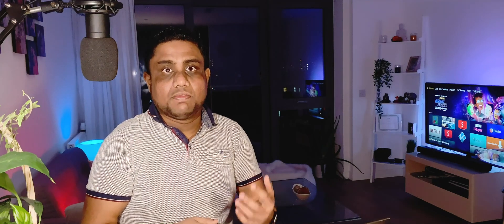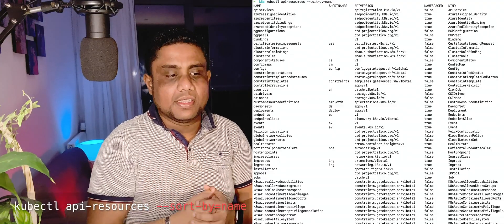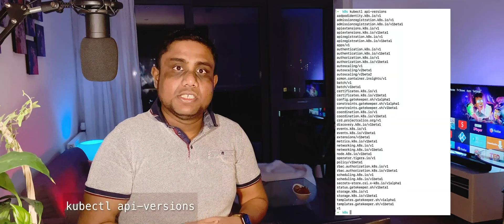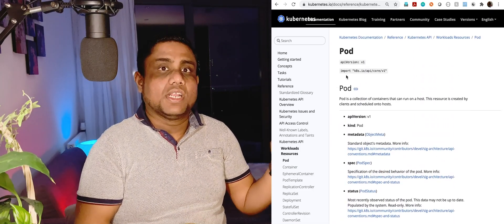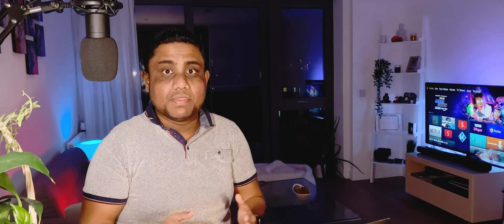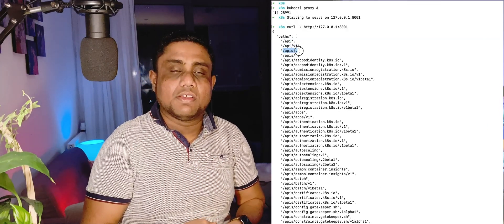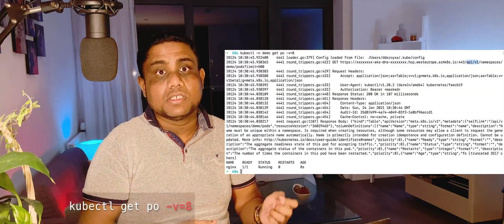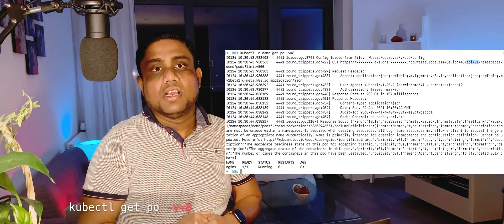2.2. Kubernetes API Primitives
Kubernetes Core Concepts Domain

Important Links